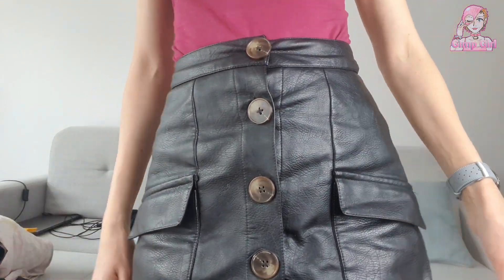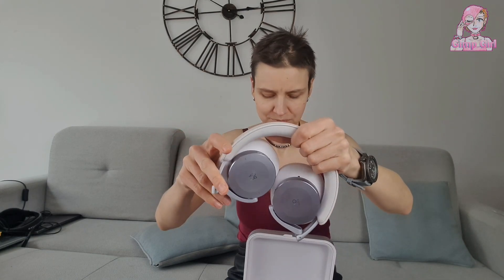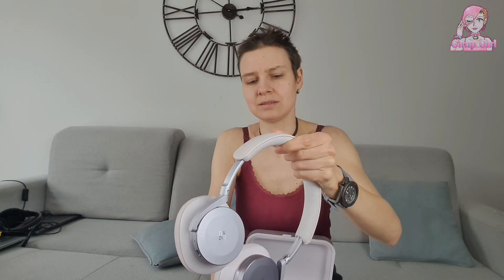Unusual Pick Me ideas - when you've run out of ideas